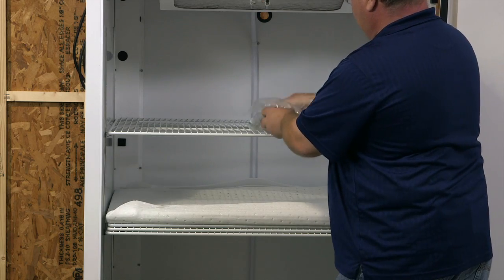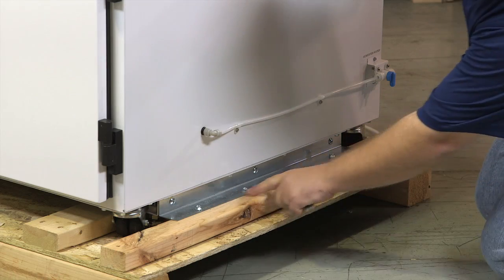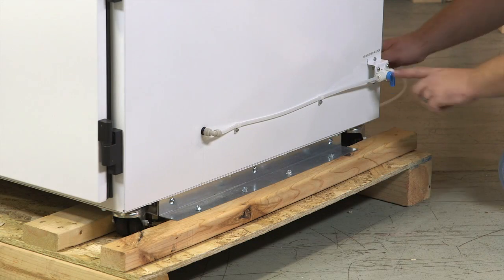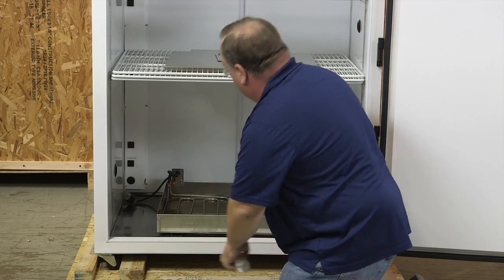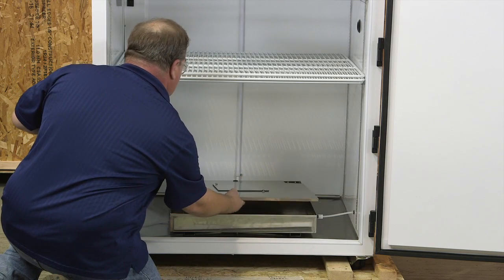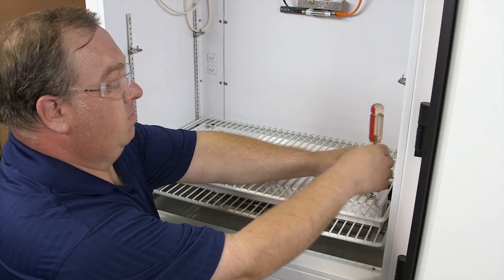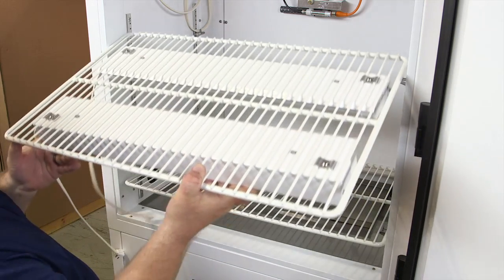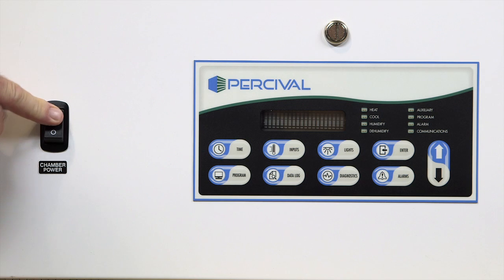Percival Scientific Chamber Set-Up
Learn how to set-up your new Percival Scientific chamber.